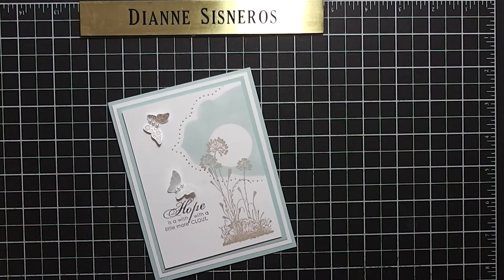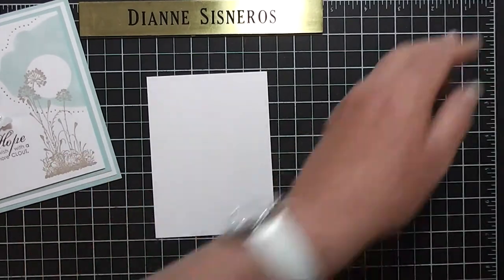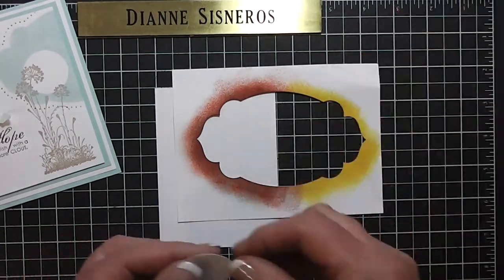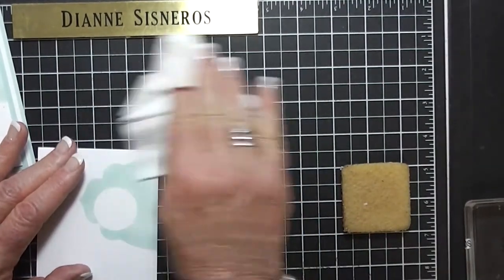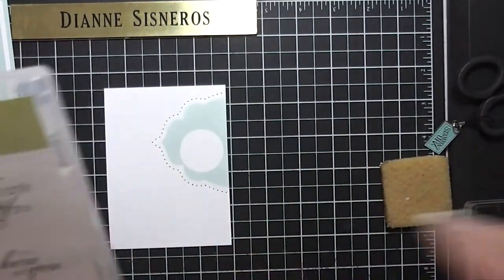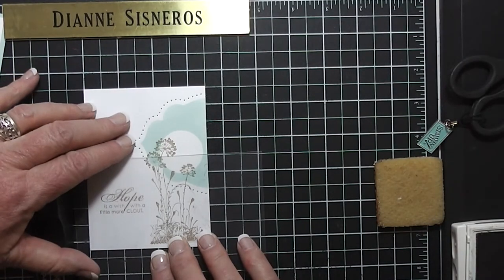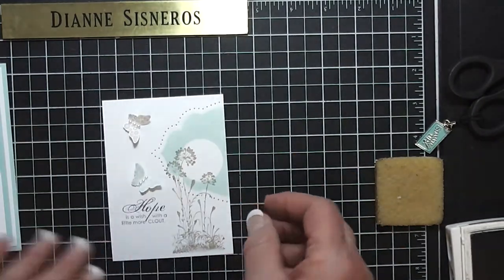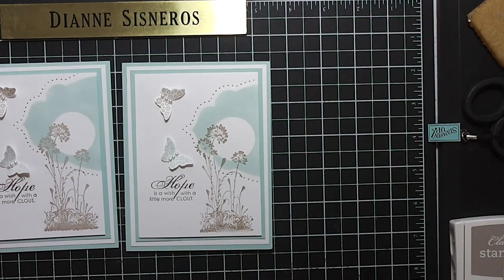"Dianne Will Teach Me That" Reverse Masking Video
Love having our Soft Sky color back...it ads such a soft touch to the project.  Stamp Sets Used
Serene Silhouettes, Papillon Potpourri and Blooming with Kindness.  Technique is Reverse Masking.  Inspiration from Patty Bennett